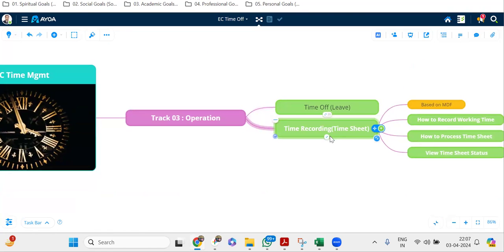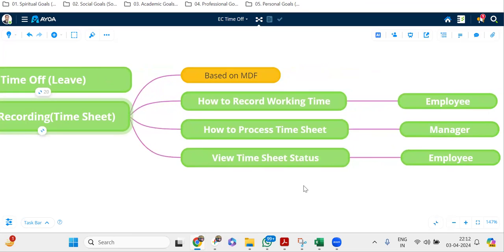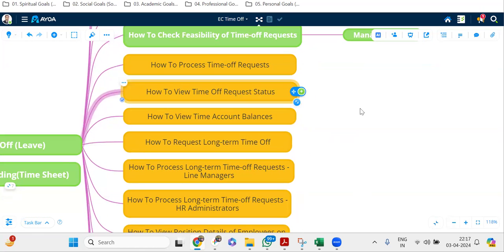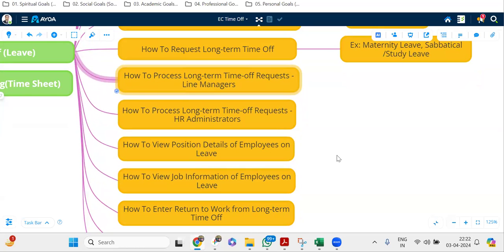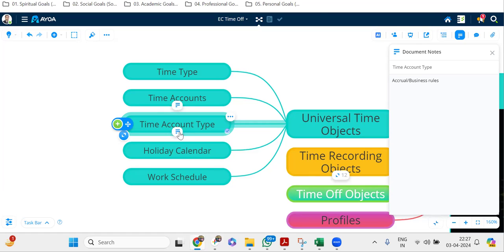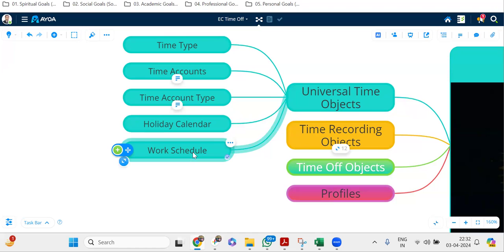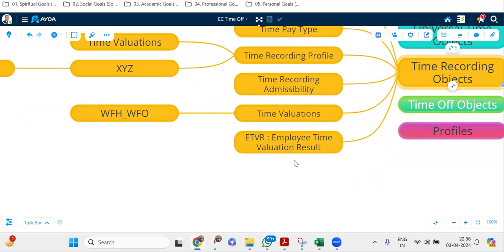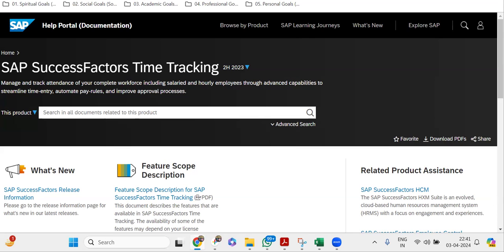SAP SuccessFactors Time Tracking: Basic Terminologies with Mindmap Summary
Discover the full capabilities and licensing nuances of SAP SuccessFactors Time Tracking in this informative video. We delve into how this robust solution stands apart from SAP EC Time Off/Time Sheet, offering a seamless experience for managing the attendance of your entire workforce, including salaried and hourly employees.

By the end of this video, you will understand the product's unique positioning, its licensing requirements, and how it integrates with your existing SAP landscape to harmonize core HR, time management, and payroll processes globally.